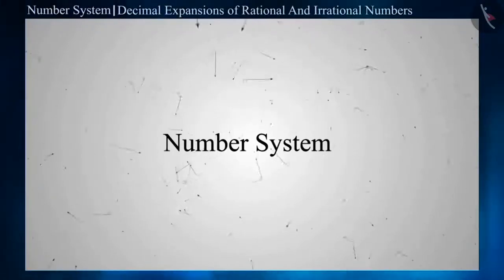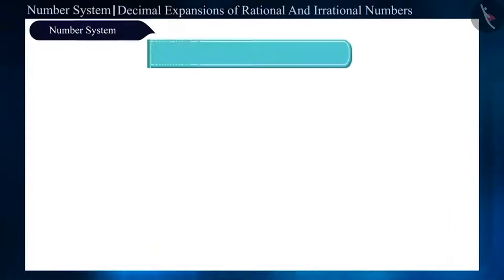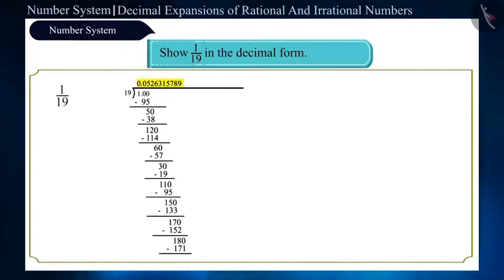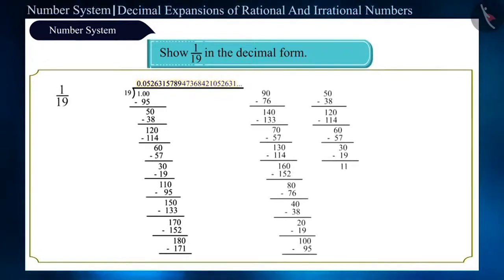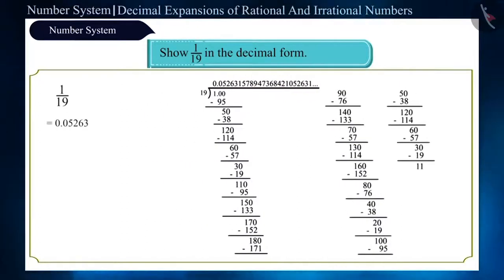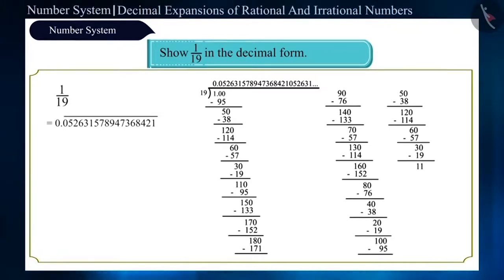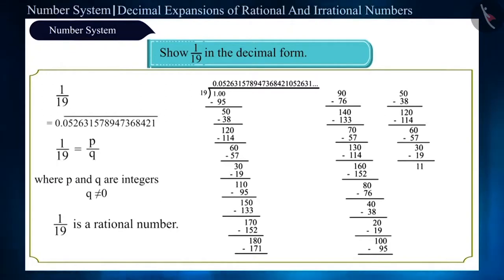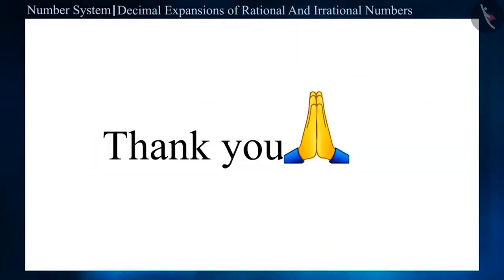Class 9 maths chapter 1 - "Number System" (Part 21) cbse ncert